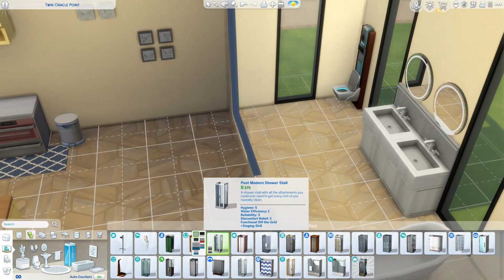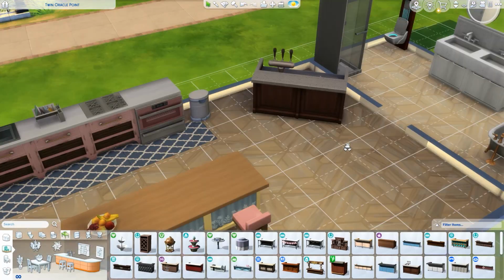Step Inside My Whimsical 25-Themed House in The Sims 4!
In this video I build A to look like the number 25 for the 25th year anniversary.